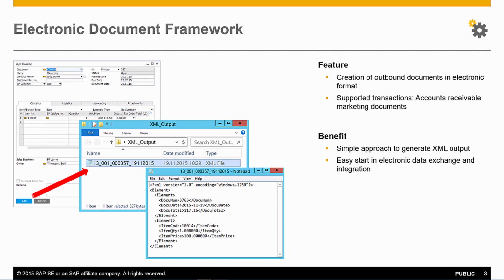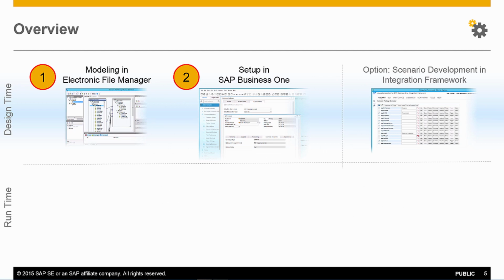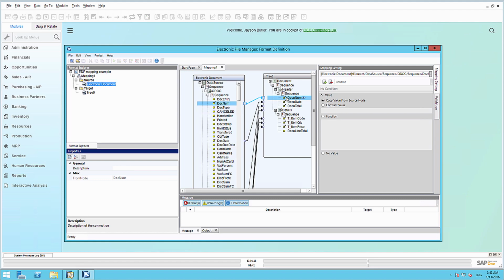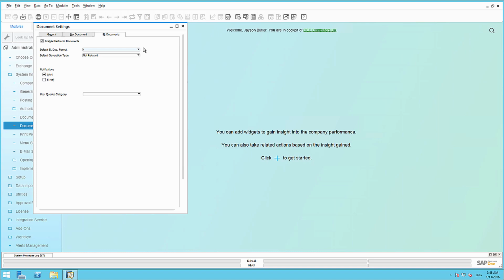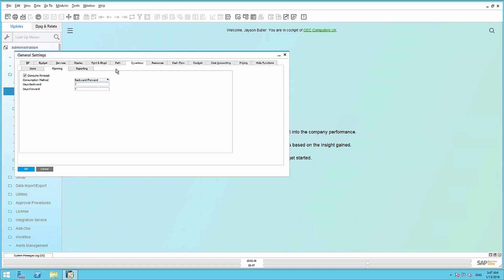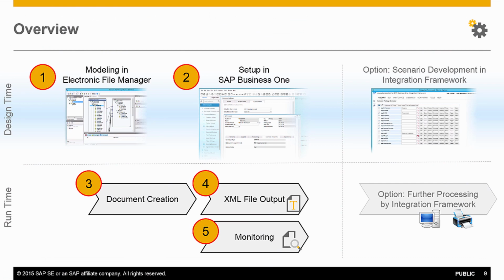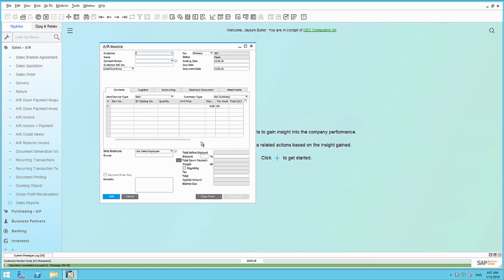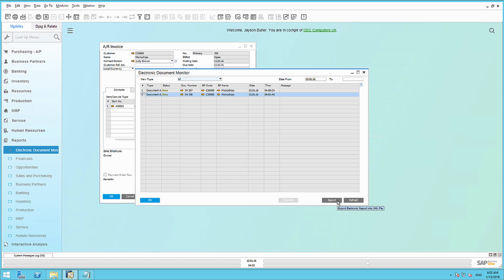Electronic Document Framework